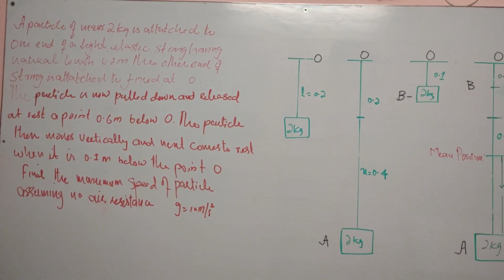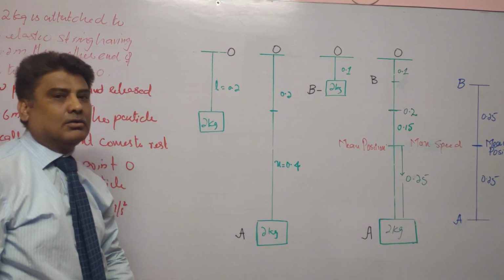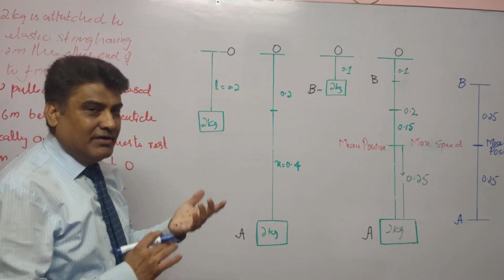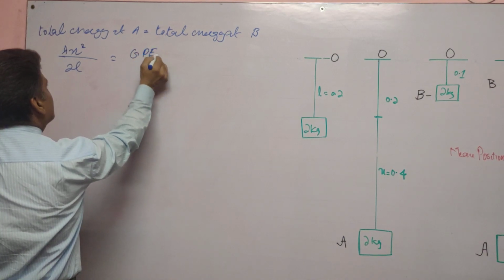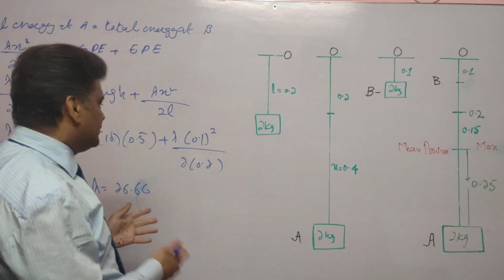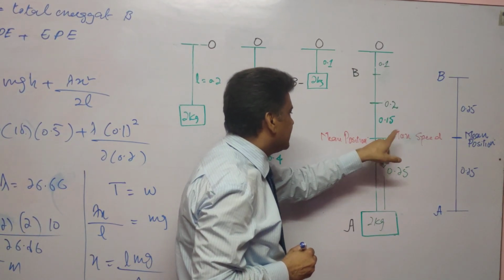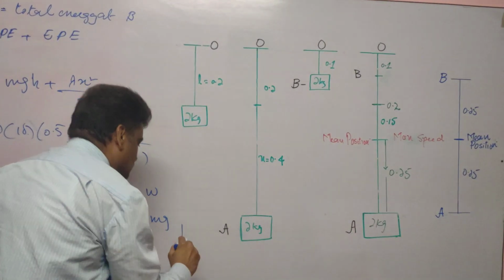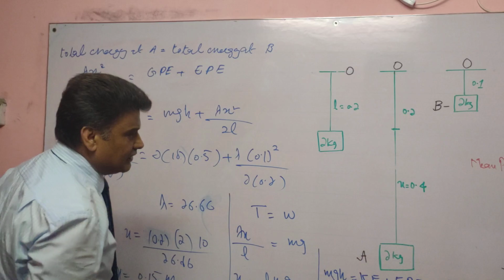very conceptual Problem about Hookes Law